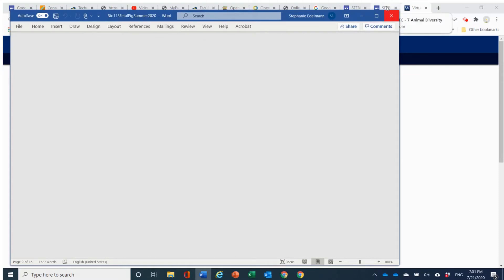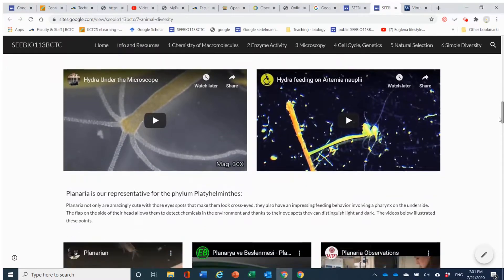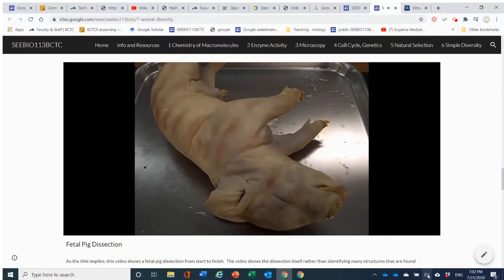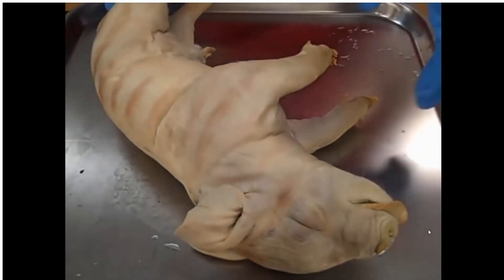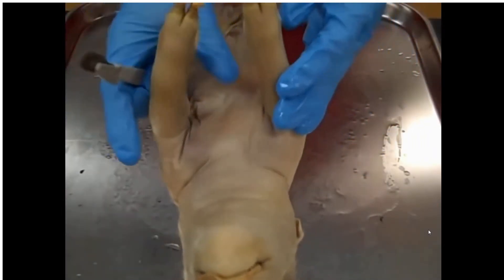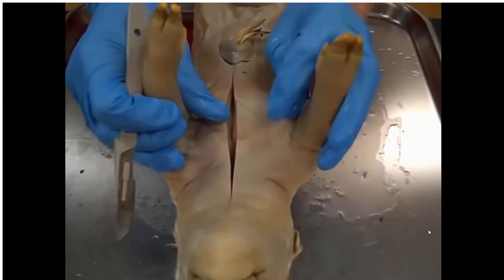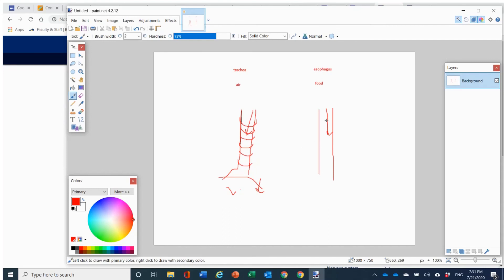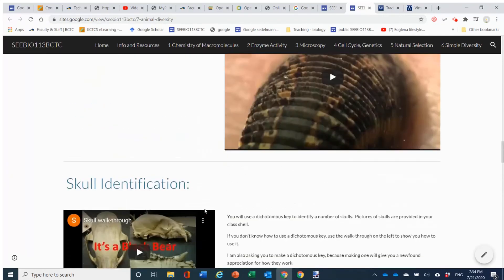BIO 113 Lab Demo - Fetal pig dissection